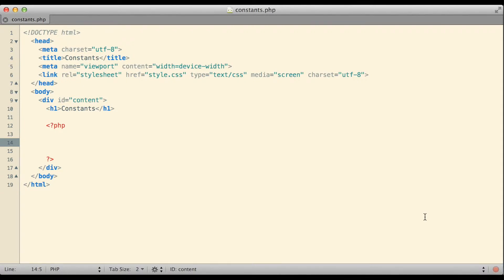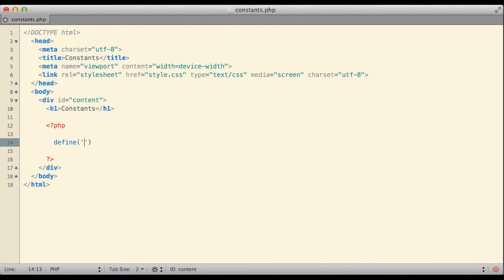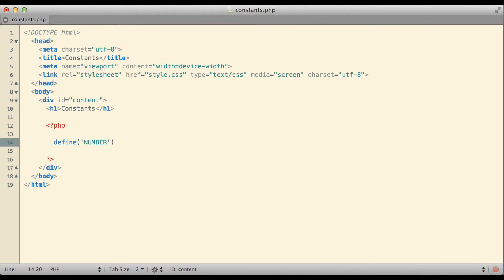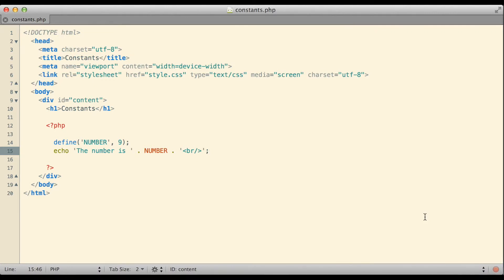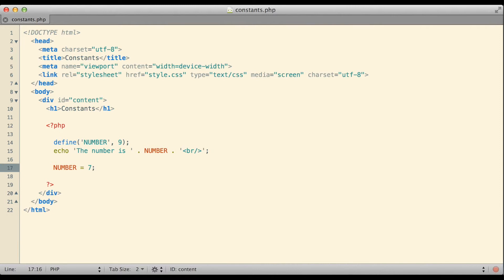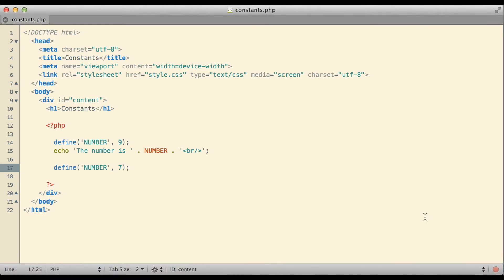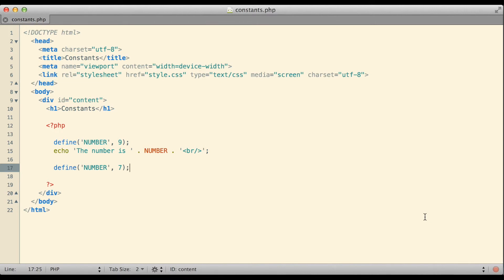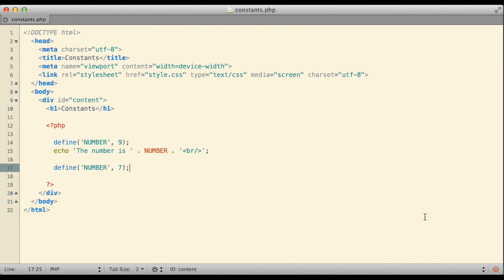PHP07.0 Constants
Constants in PHP are a quick subject